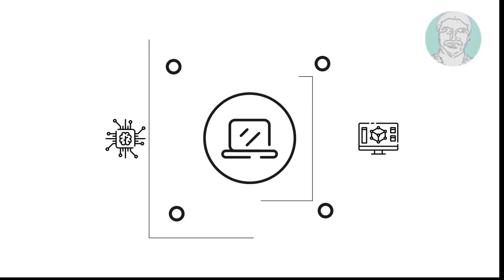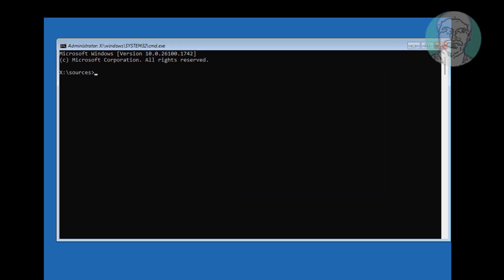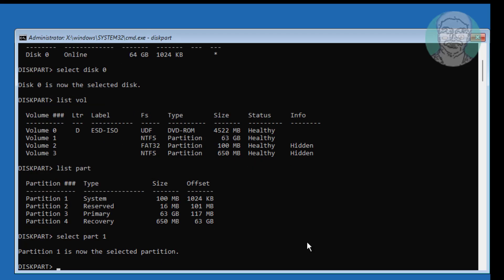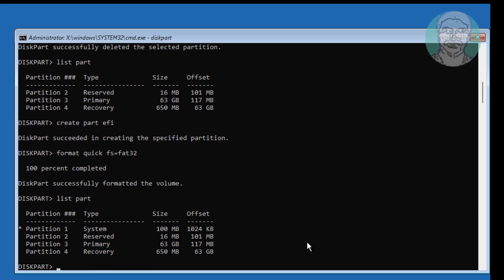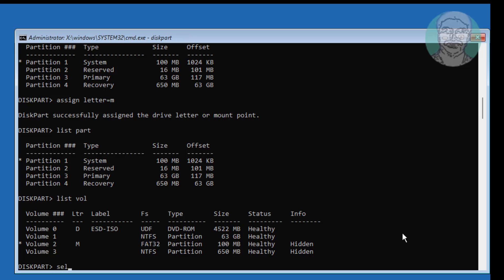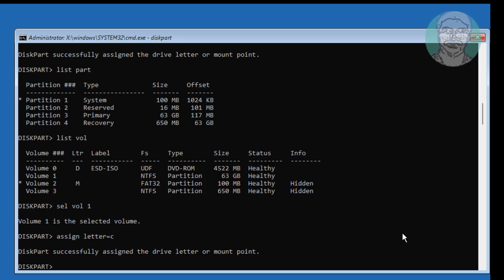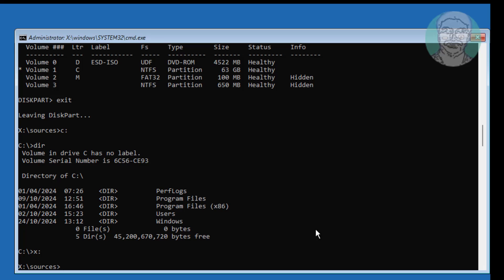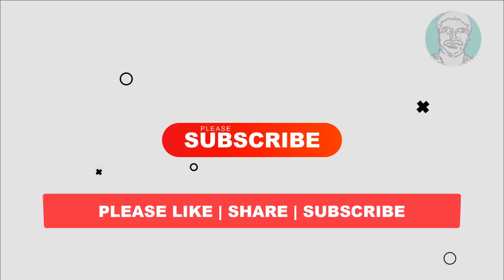How To Recover or Create EFI System Partition In Windows 11/10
This Tutorial Helps to How To Recover or Create EFI System Partition In Windows 11/10

00:00 Intro
00:11 Boot With Bootable CD or USB
00:38 Command Prompt
00:40 Run Multiple Commands
03:35 Recreate Boot Files
04:27 Closing